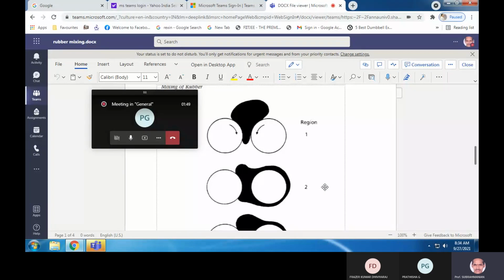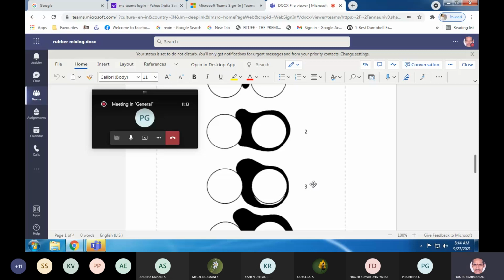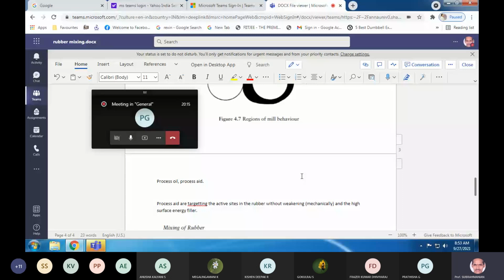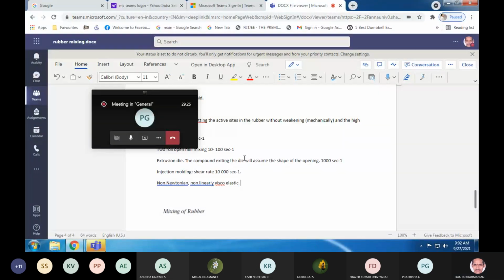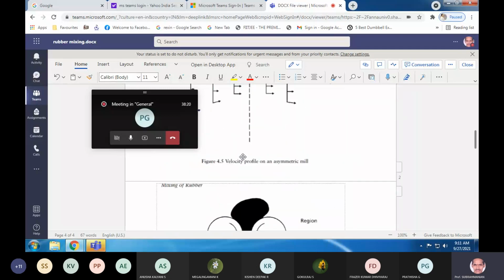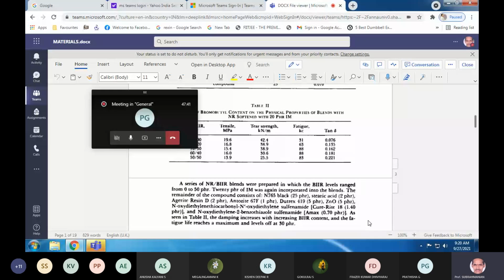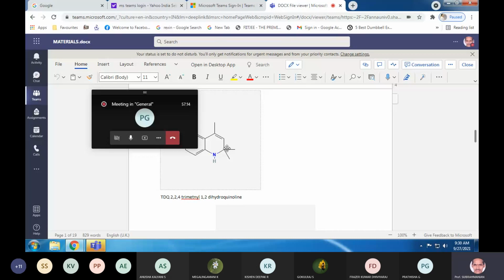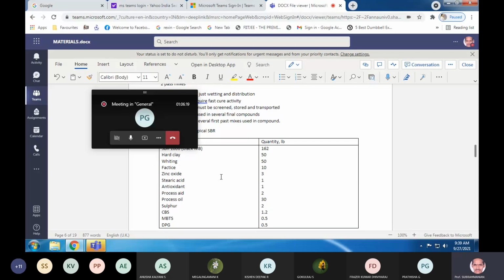Meeting in General 20210927 083433 Meeting Recording